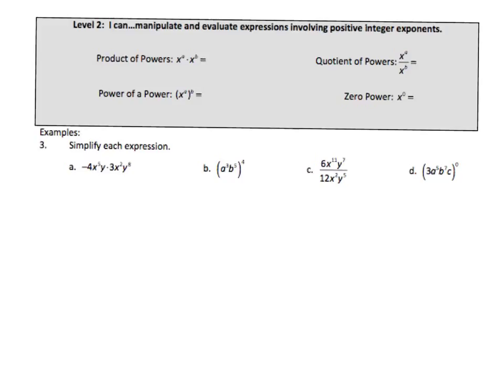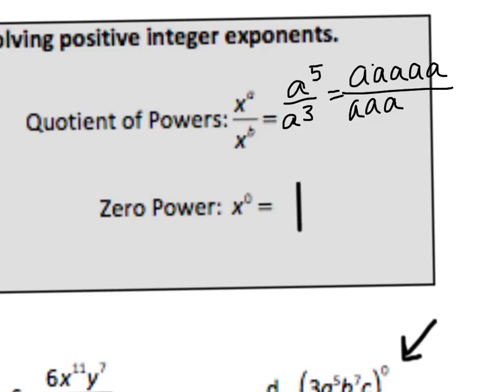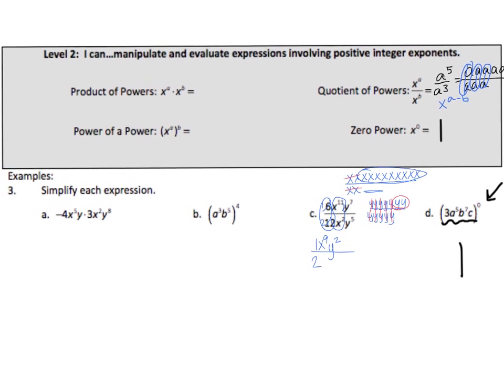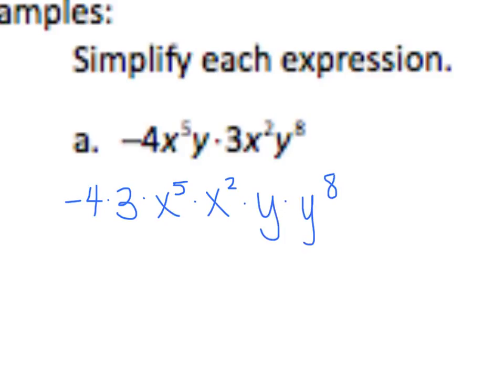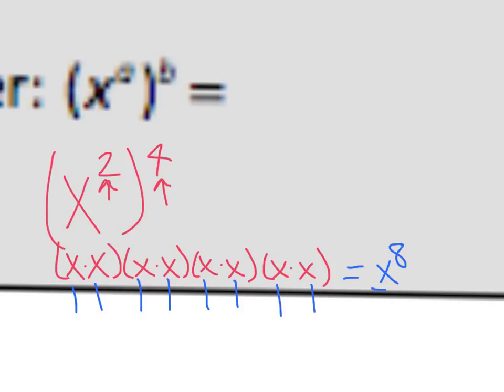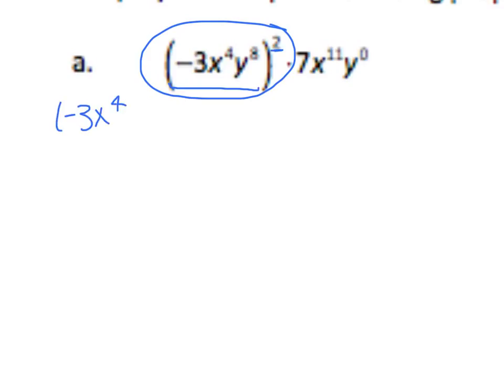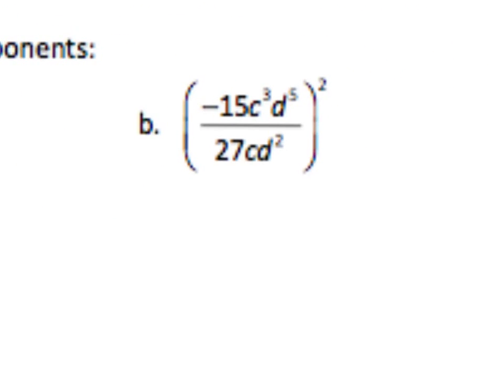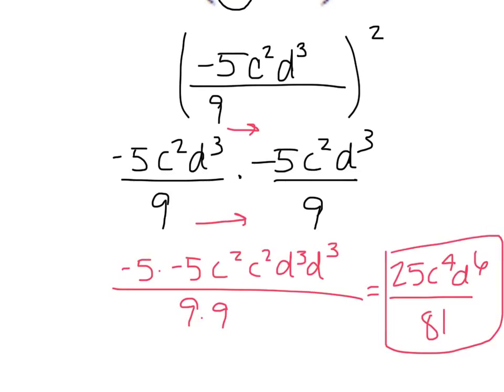474_2.1_level_2